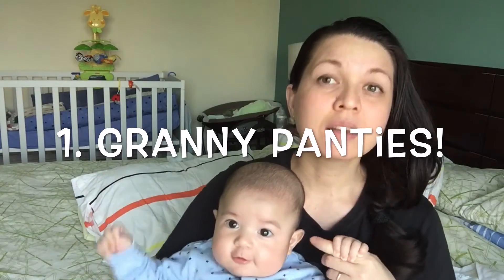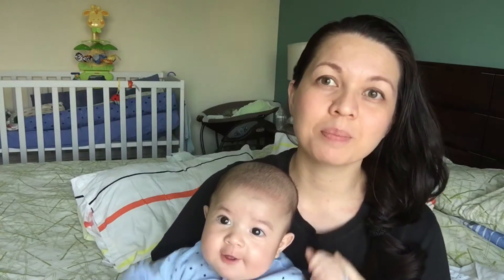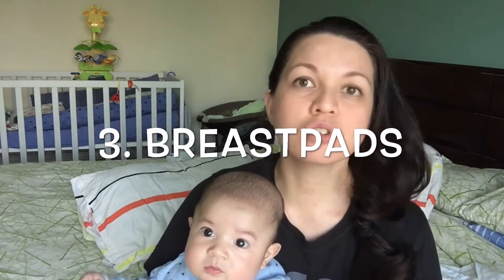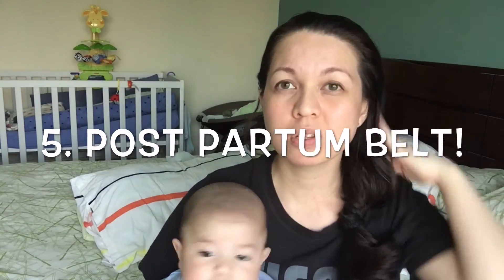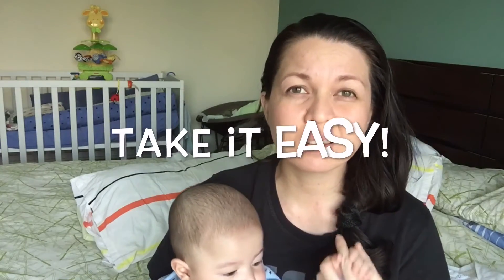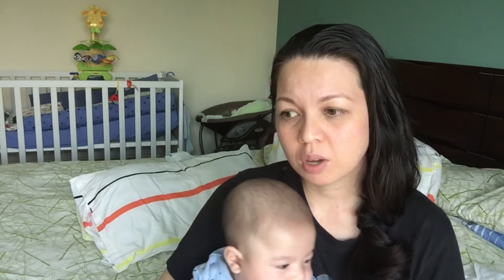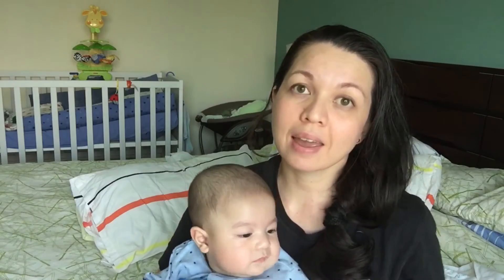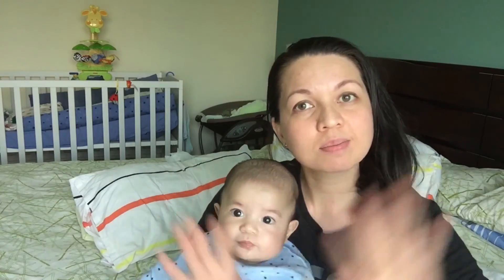RECOVERY AFTER C SECTION | HOW TO COPE AND RECOVER FAST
RECOVERY AFTER C SECTION. What happens after c section? PLEASE NOTE THAT THERE ARE NO SCARY GRAPHICS IN THIS VIDEO SO DON'T BE AFRAID TO WATCH :)  If you're a first timer like me- It's very important to know what to expect and how to prepare yourself after your c section to have a faster recovery and to have a more comfortable experience overall.  In this video I talk about my whole recovery experience after my c section delivery! What to expect after a c section! What are the things that helped me recover faster! How long did I bleed! And basically I'm sharing my recovery after c section to give other moms an idea on how to prepare, what to expect, and how to deal with it! C section delivery doesn't make any woman less than a mother than the ones who delivered vaginally! It takes a lot of self sacrifice to be a mother! Whether you did a vaginal delivery or a c section delivery, you are a complete woman, and nonetheless a perfect mother!

I hope that my recovery after c section story helped you moms out there!

Anyways, I hope I shed light about your doubts and questions!

Full brief panties
Tommee tippee disposable breastpads
Always thick night sanitary pads
Yoga pants
Postpartum belly wrap

GEARS
CAMERA: CANON G7X MARK II
JOBY GORILLAPOD
DIGIPOD TRIPOD